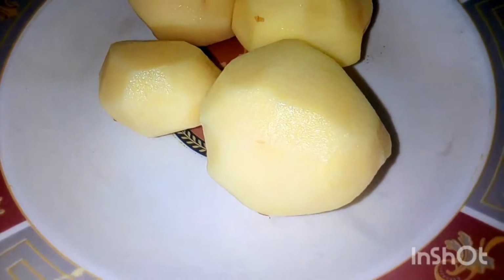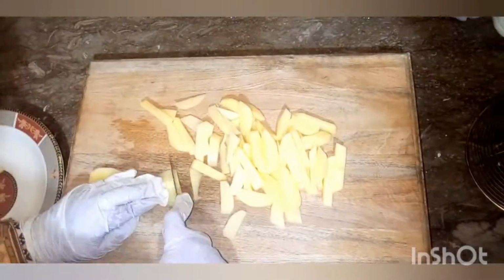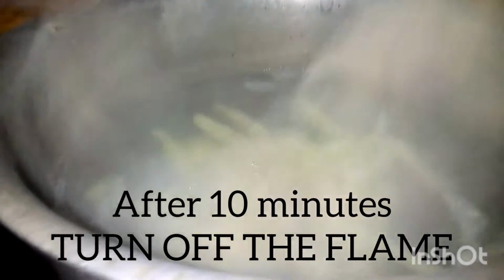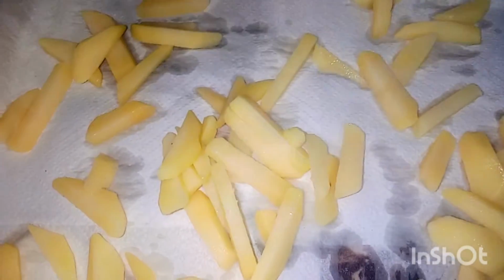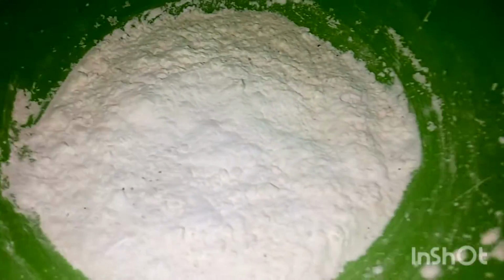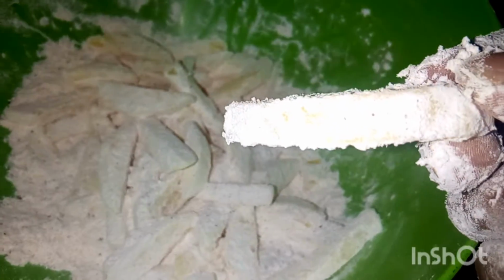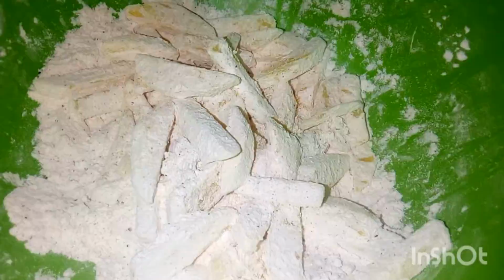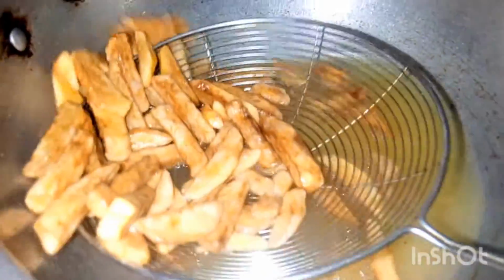Crispy French Fries Recipe by Cook with Komal || Quick Recipes